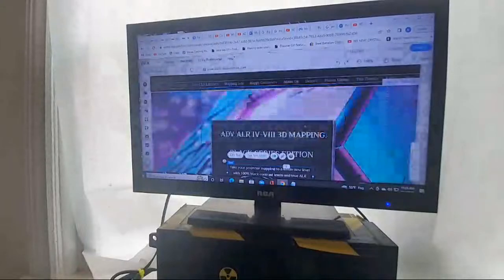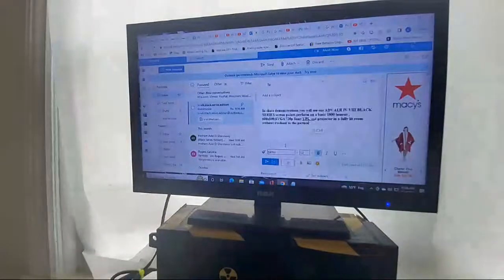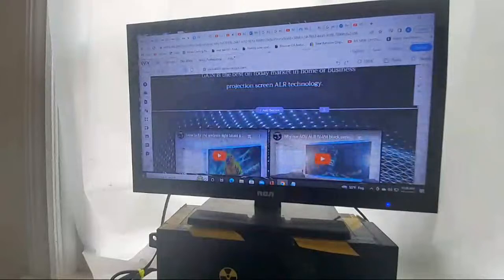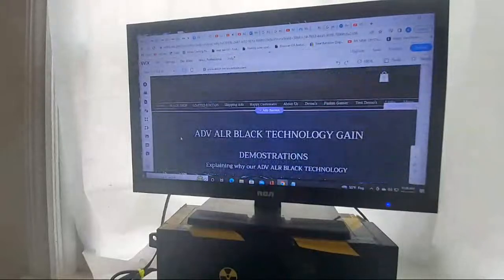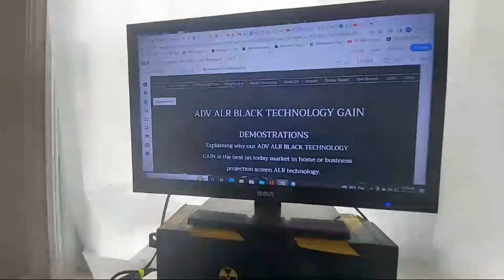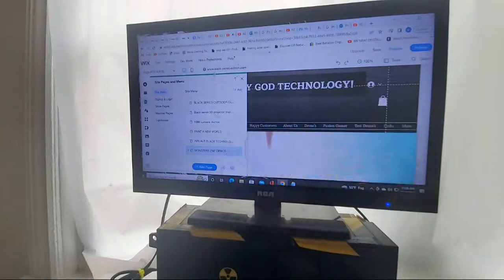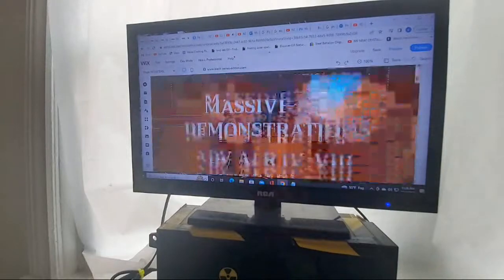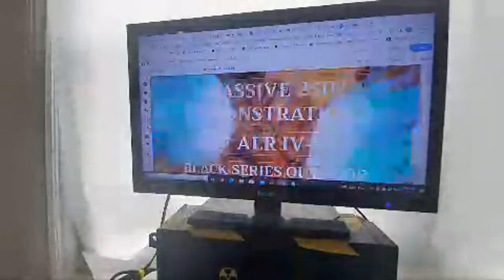Website Updates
THE NEXT LEVEL!